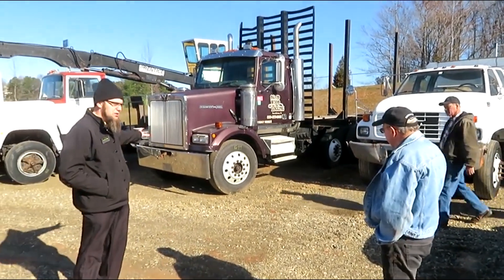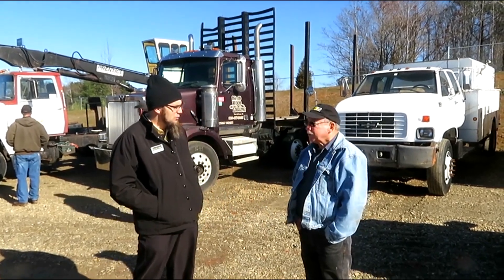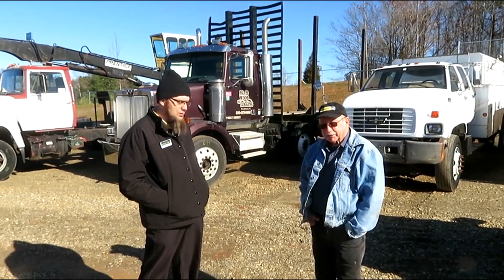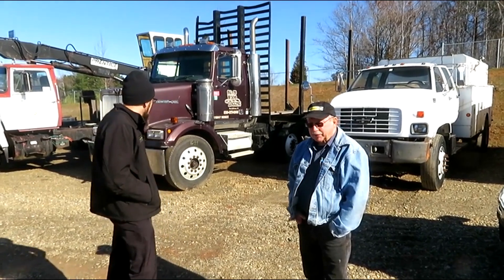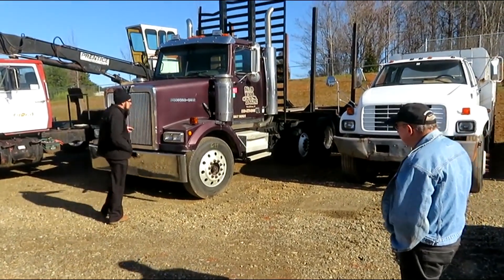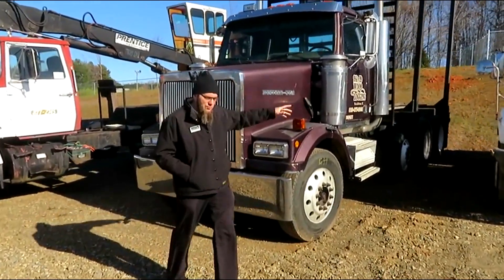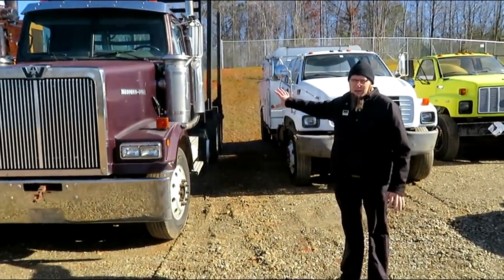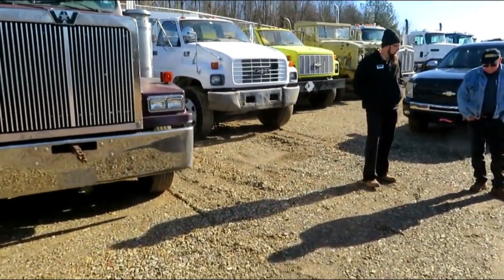DAVID WOOD LOGGING INTERVIEW For Sale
Preview & Inspection Buyers are responsible to do their own inspection to determine the condition of the items they purchase. Inspections times are available as follows: Starting Feb. 26, the yard will be open for preview, Monday - Friday, 8 AM to 4 PM. Starting Feb. 26, the yard will be open for consignments Monday- Friday, 8 AM to 4 PM.